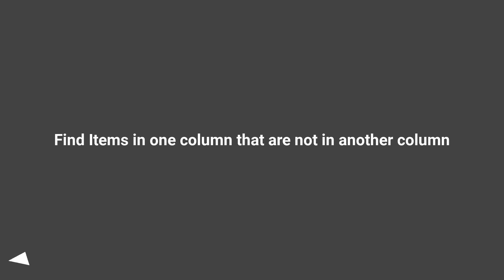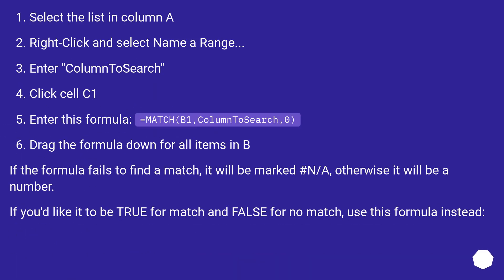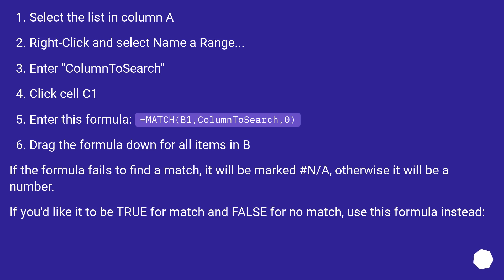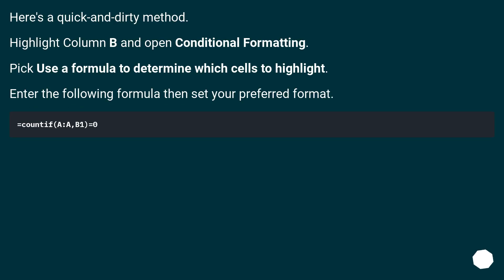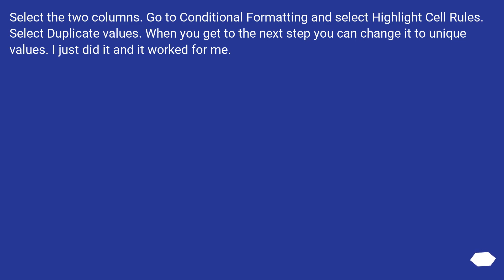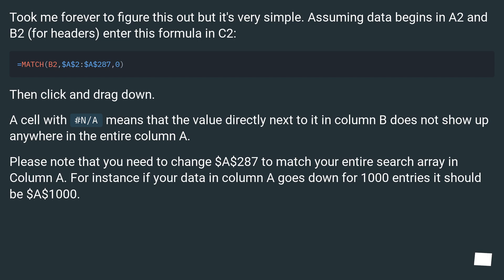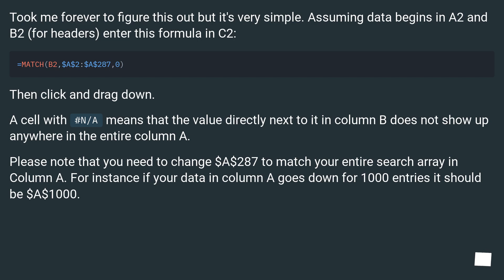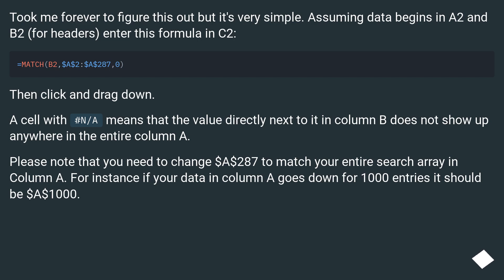Find Items in one column that are not in another column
Chapters
00:00 Question
00:26 Accepted answer (Score 137)
01:19 Answer 2 (Score 42)
01:42 Answer 3 (Score 28)
02:03 Answer 4 (Score 17)
02:48 Thank you